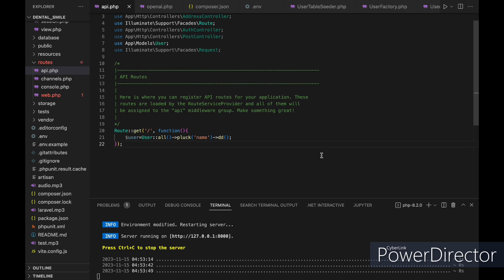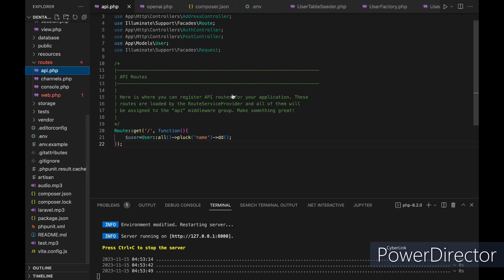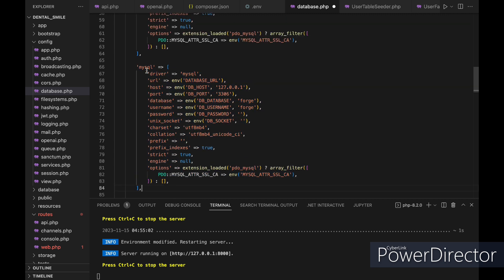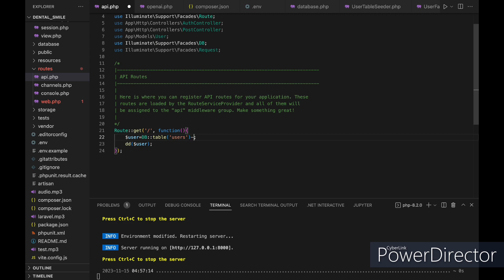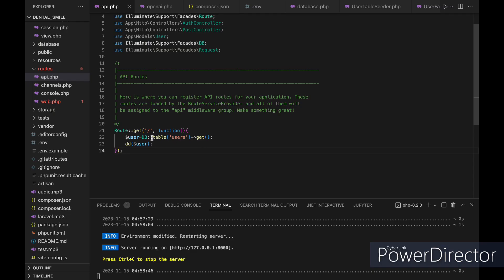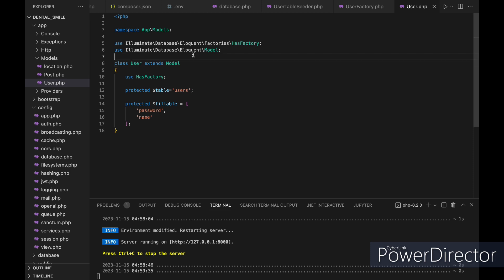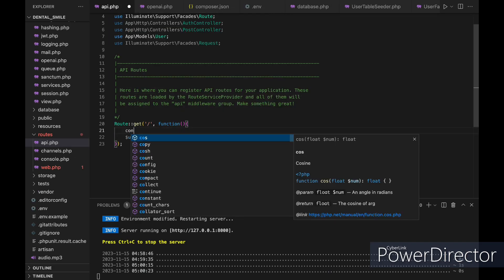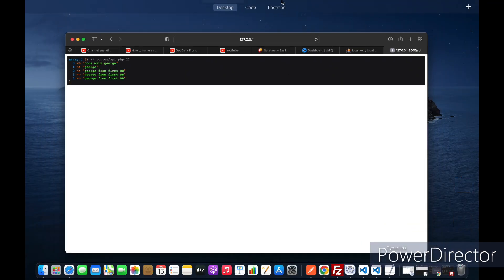How to Connect a Laravel Application to Multiple Databases: A Step-by-Step Guide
In this video, we'll show you how to connect your Laravel application to multiple databases using a simple and efficient approach. We'll start by discussing the benefits of connecting to multiple databases, including improved performance, scalability, and security. Then, we'll walk you through the process of setting up your Laravel application to connect to multiple databases, step-by-step. We'll cover everything from configuring your database connections in Laravel to querying data from multiple databases in your application. By the end of this video, you'll have the knowledge and tools you need to streamline your database management and take your Laravel application to the next level. Whether you're a seasoned Laravel developer or just getting started, this video is a must-watch for anyone looking to improve their database management skills and take their application to the next level